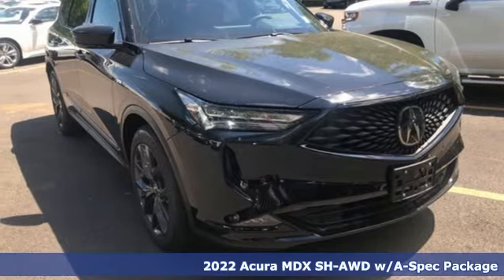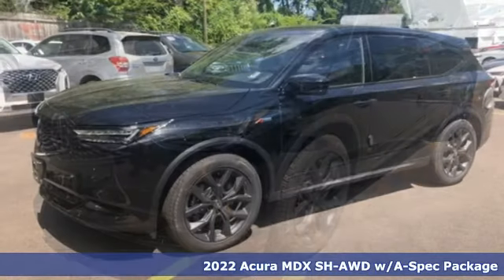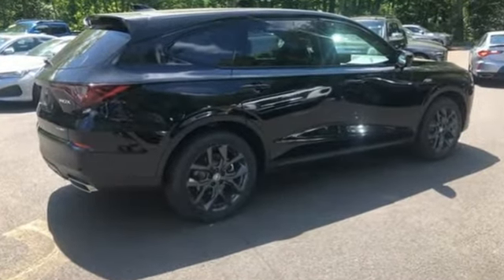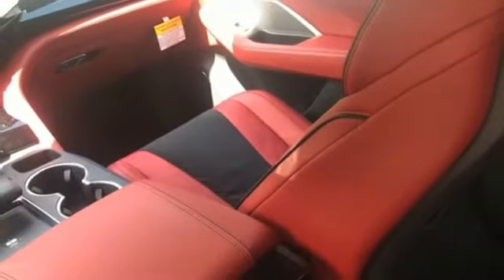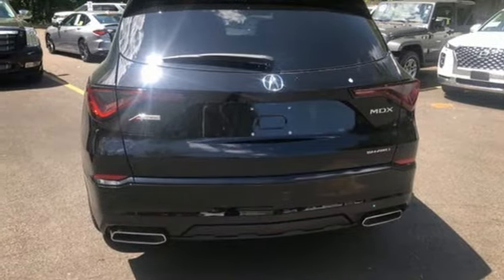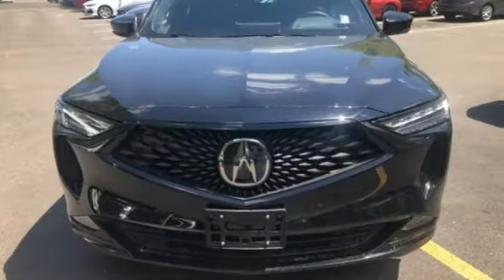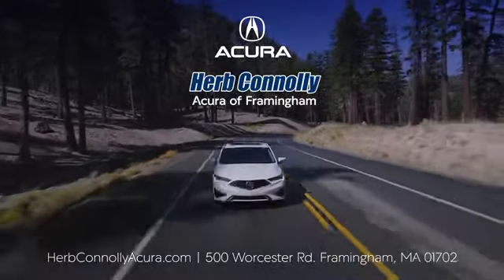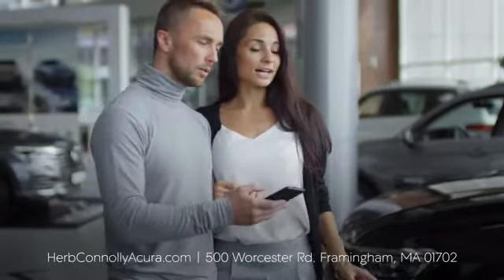New 2022 Acura MDX Framingham Natick Marlborough MA, MA ANL016088 - SOLD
Year: 2022
Make: Acura
Model: MDX
Trim: A-Spec
Engine: 3.5L V6 SOHC i-VTEC 24V
Transmission: 10-Speed Automatic
Color: Black
Interior: Red
Stock #: ANL016088
VIN: 5J8YE1H00NL016088
Automatic Full-Time All-Wheel Drive, 3.5L 24V SOHC i-VTEC V6 -inc: idle stop, 10-Speed Automatic Transmission -inc: Sequential SportShift w/paddle shifters, 3-mode integrated dynamics system, Electronic Gear Selector and hill start assist, 4.17 Axle Ratio, Battery w/Run Down Protection, 130 Amp Alternator, Amplitude Reactive Dampers Gas-Pressurized Shock Absorbers, Front And Rear Anti-Roll Bars, Automatic Ride Control Suspension, Electric Power-Assist Speed-Sensing Steering, 18.5 Gal. Fuel Tank, Quasi-Dual Stainless Steel Exhaust w/Chrome Tailpipe Finisher, Permanent Locking Hubs, Double Wishbone Front Suspension w/Coil Springs and Multi-Link Rear Suspension w/Coil Springs, 4-Wheel Disc Brakes w/4-Wheel ABS, Front Vented Discs, Brake Assist and Electric Parking Brake, Electro-Mechanical Limited Slip Differential, Side Impact Beams, Dual Stage Driver And Passenger Seat-Mounted Side Airbags, Blind Spot Information System (BSI), Collision Mitigation Braking System (CMBS) and Rear Cross Traffic Monitor, Front And Rear Parking Sensors, Dual Stage Driver And Passenger Front Airbags, Curtain 1st, 2nd And 3rd Row Airbags, Airbag Occupancy Sensor, Driver And Passenger Knee Airbag, Rear Child Safety Locks, Outboard Front Lap And Shoulder Safety Belts -inc: Rear Center 3 Point, Height Adjusters and Pretensioners, Back-Up Camera w/Washer, Heated & Ventilated A-Spec Front Sport Seats -inc: driver's and passenger's 12-way power seat w/power lumbar support and three-position memory, Removable 40-20-40 Folding and Reclining Split-Bench Rear Seat w/Fore/Aft, Power Tilt/Telescoping Steering Column, AcuraLink Mobile Hotspot Internet Access, Fixed 50-50 Split-Bench Leatherette 3rd Row Seat with 2 Tilt Head Restraints, Sport Leather Steering Wheel w/Auto Tilt-Away, Front and Rear Cupholders, Compass, Valet Function, HomeLink Garage Door Transmitter, Cruise Control w/Steering Wheel Controls and Distance Pacing w/Traffic Stop-Go, HVAC -inc: Underseat Ducts and Console Ducts, Illuminated Locking Glove Box, Driver Foot Rest, Interior Trim -inc: Metal-Look Instrument Panel Insert, Door Panel Insert & Console Insert and Piano Black/Metal-Look Interior Accents, Full Cloth Headliner, Leather Door Trim Insert, Day-Night Auto-Dimming Rearview Mirror, Illuminated Driver And Passenger Visor Vanity Mirrors, Full Floor Console w/Covered Storage, Mini Overhead Console w/Storage and 3 12V DC Power Outlets, Front And Rear Map Lights, Fade-To-Off Interior Lighting, Carpet Floor Trim, Trunk/Hatch Auto-Latch, Cargo Area Concealed Storage, Cargo Space Lights, Door Mirrors, Steering Wheel, Audio and HVAC, AcuraLink Tracker System, brDriver / Passenger And Rear Door Bins, Delayed Accessory Power, Systems Monitor, Outside Temp Gauge, Digital Appearance, Anti-Whiplash Adjustable Front Head Restraints and Adjustable Rear Head Restraints, Front and Rear Center Armrests, 2 Seatback Storage Pockets, Perimeter Alarm with Engine Immobilizer, Air Filtration, 255/50R20 Tires, 20 Inch Wheels w/Gray Accents, Steel Spare Wheel, Compact Spare Tire Mounted Inside Under Cargo, Clearcoat Paint, Express Open/Close Sliding And Tilting Glass 1st And 2nd Row Sunroof w/Power Sunshade, Body-Colored Front & Rear Bumpers w/Black Rub Strip/Fascia Accent, Black Front Bumper Insert, Chrome Bodyside Insert and Black Wheel Well Trim, Body-Colored Door Handles, Black Side Windows Trim and Black Front Windshield Trim, Black Power Folding w/Tilt Down Heated Side Mirrors w/Turn Signal Indicators, Fixed Rear Window w/Fixed Interval Wiper and Defroster, Deep Tinted Glass, Speed Sensitive Rain Detecting Variable Intermittent Wipers, Galvanized Steel/Aluminum Panels, Lip Spoiler, Black Grille, Auto On/Off Projector Beam Led Low/High Beam Daytime Running Auto High-Beam Headlamps w/Delay-Off, Perimeter/Approach Lights, LED Brakelights and Front Fog Lamps.

Address:
500 Worcester Road Route 9 E